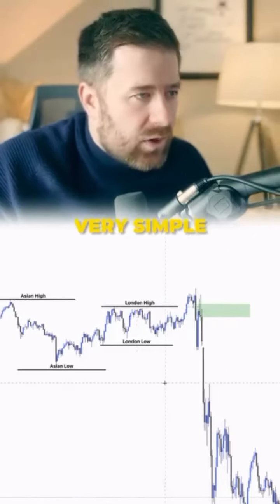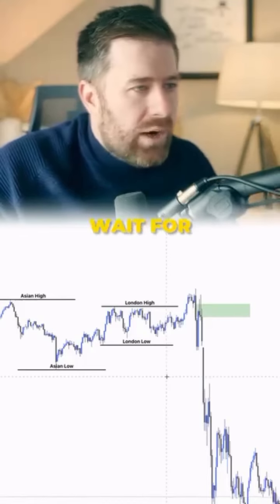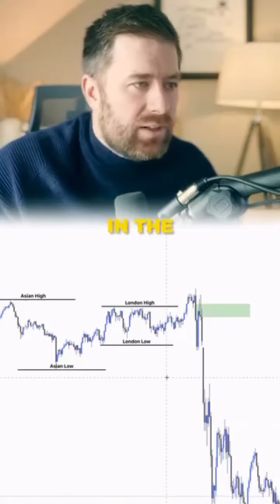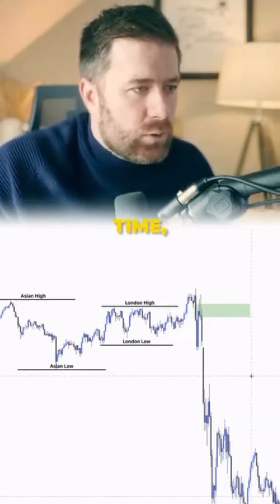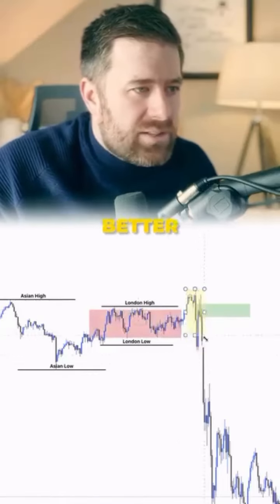Trading # FX Market session BTC Update # Bast indicator name Key level